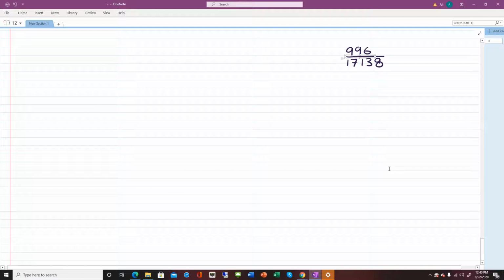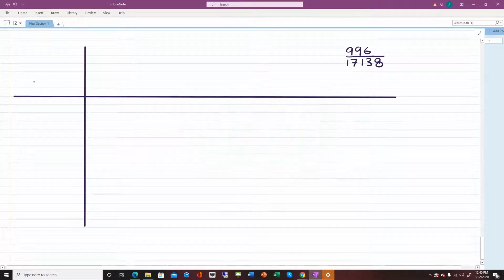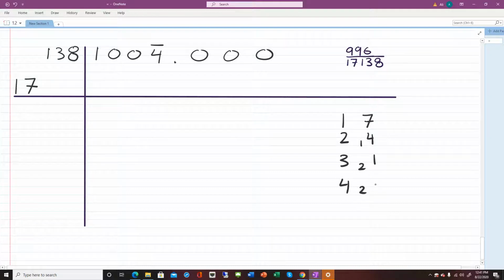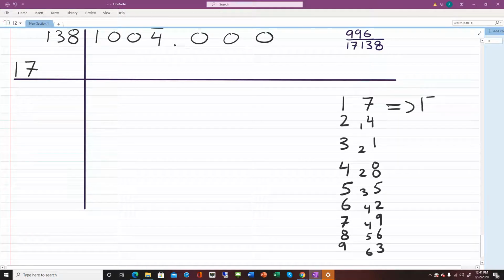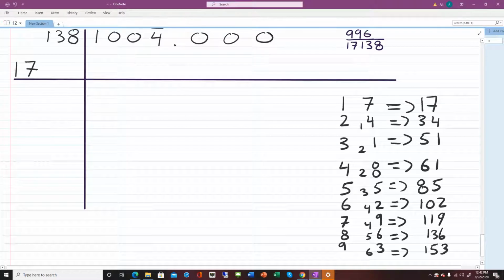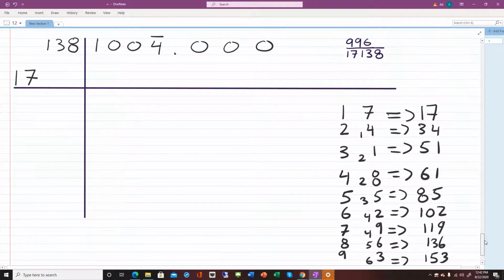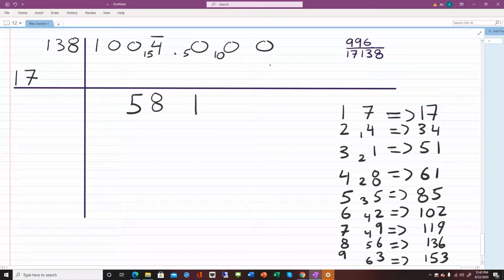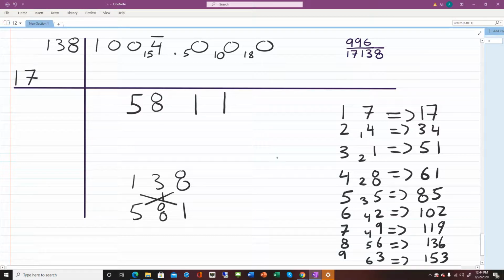996/17,138 With Decimals and a Vinculum